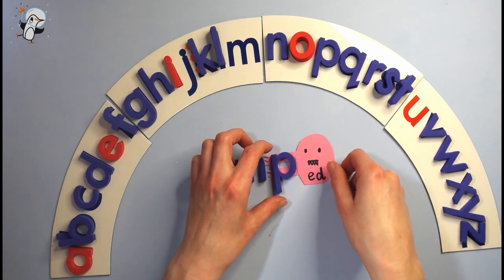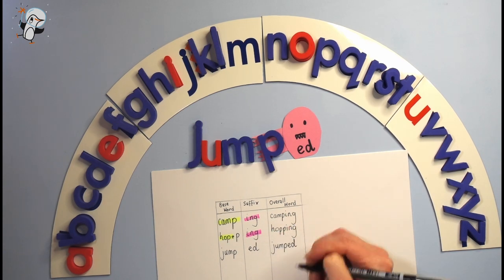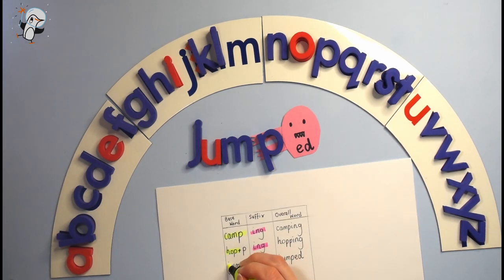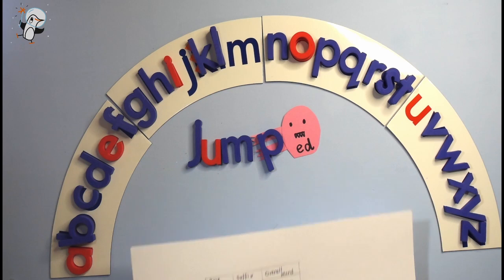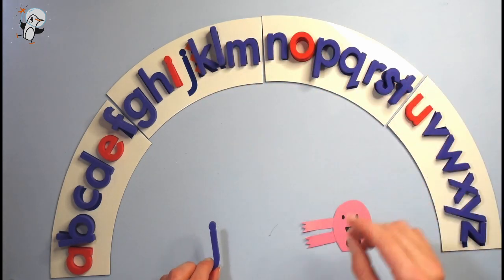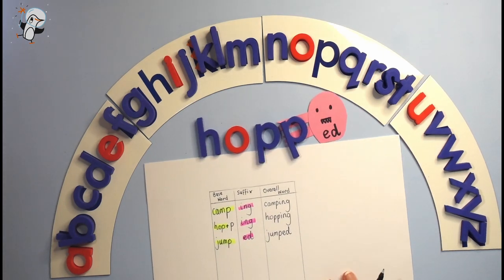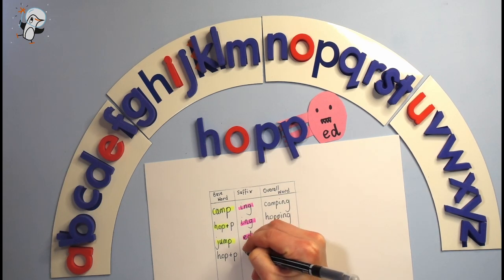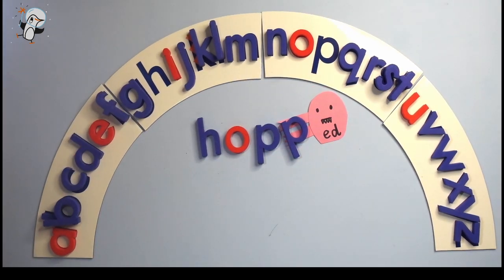The suffix ed (sounds like /t/)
Make an ‘ed’ suffix monster and learn how to use it to create the past tense of words. The monster helps pupils to understand when a double letter is needed before the suffix is added.